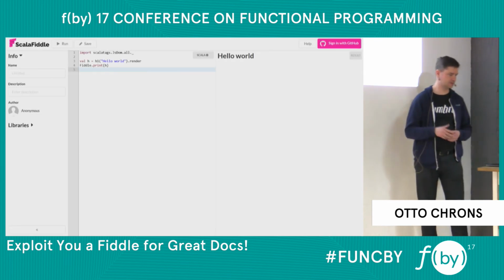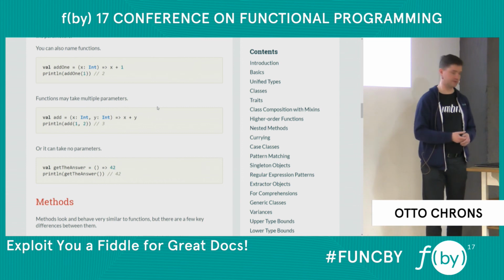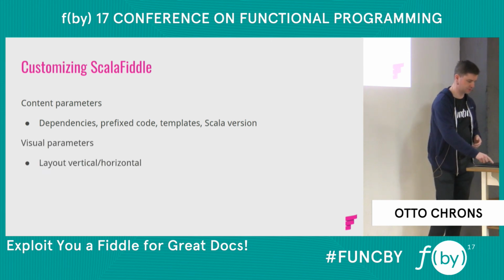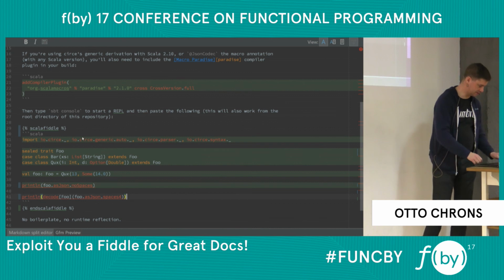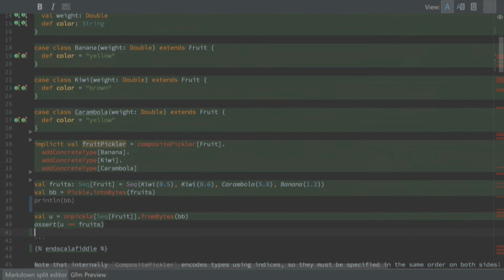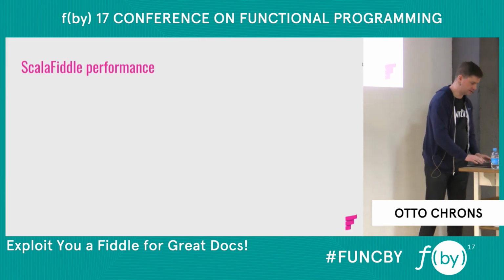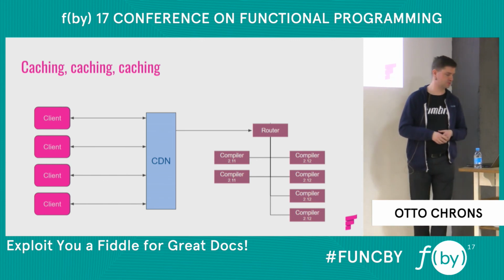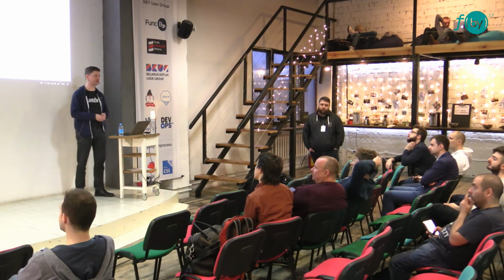F(by) 2017. Otto Chrons - Exploit You a Fiddle for Great Docs!